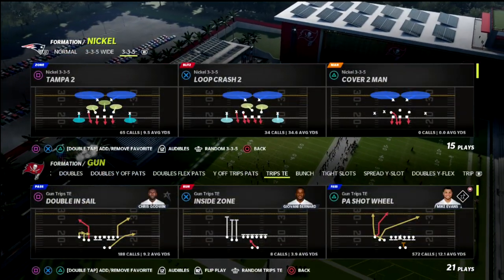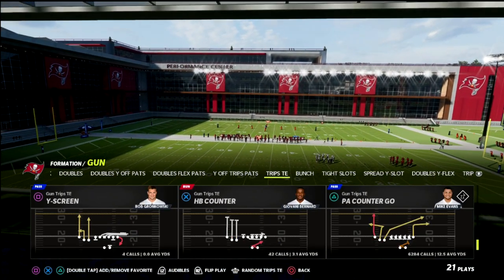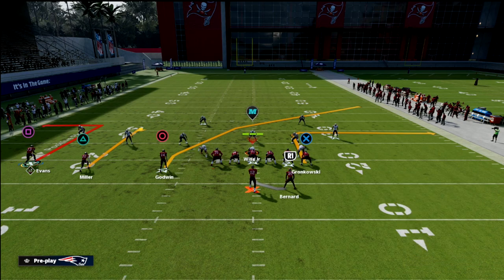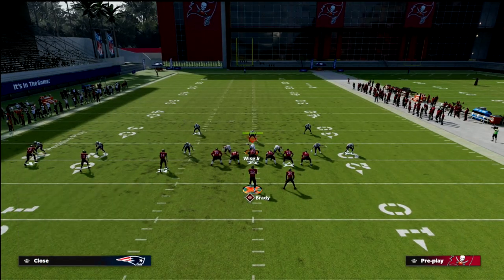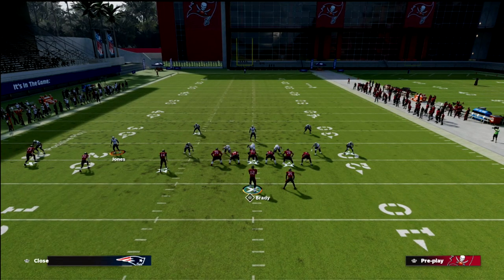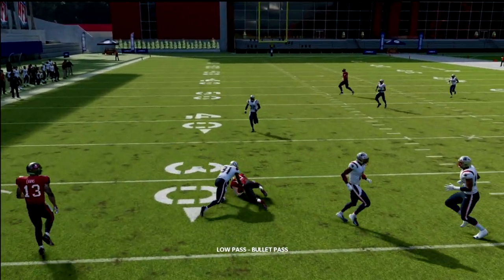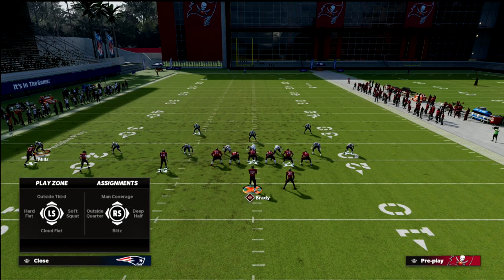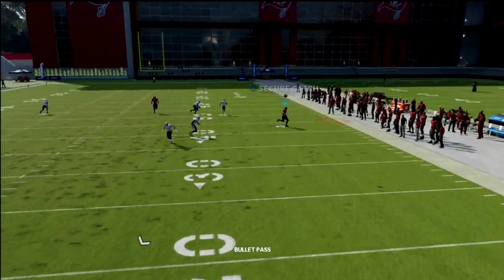THIS PLAY IS MONEY IN MADDEN 22| NO DEFENSE STOPS THIS OFFENSE